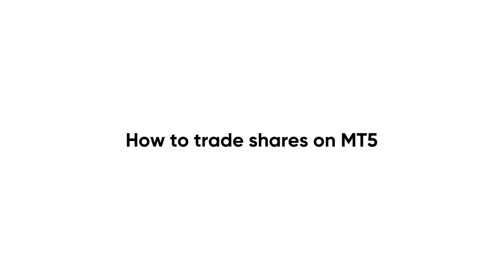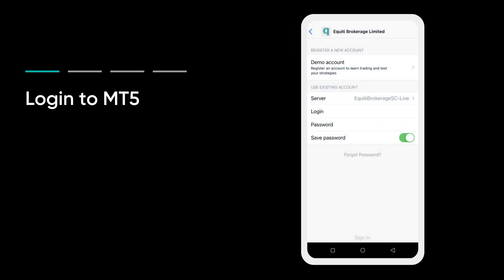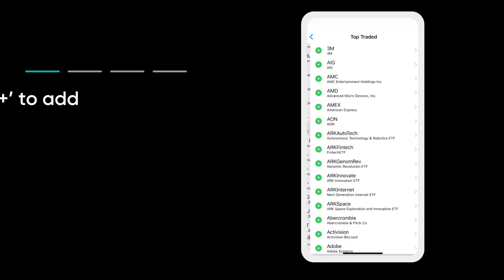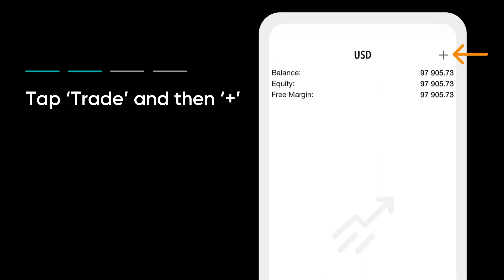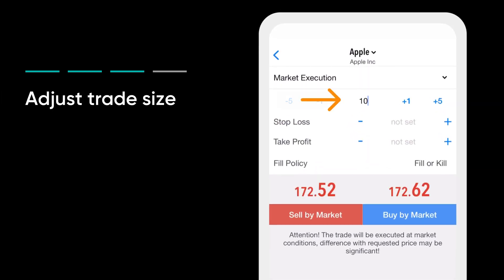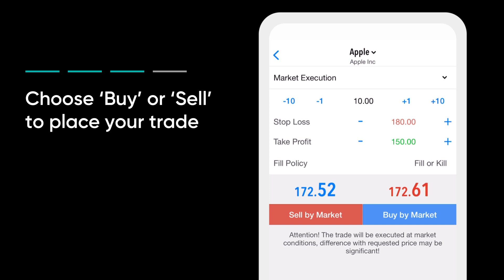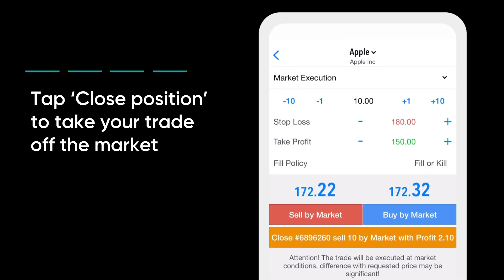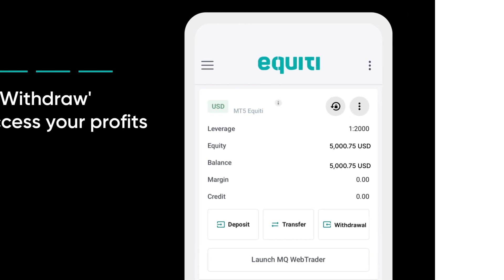How to trade shares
Learn how to place your first shares trade on our trading platforms with our step-by-step guide.

Learn how to trade US, UK, and EU shares on the powerful MT5 trading platform.

0:16 Login to MT5
1:09 Choose a share
0:49 Start a new order
1:13 Choose order type
1:21 Add risk management tools
1:36 Choose long or short position
1:44 Monitor your open positions

Equiti is the trading name of Equiti Brokerage (Seychelles), licensed by the FSA. Trading carries risk.